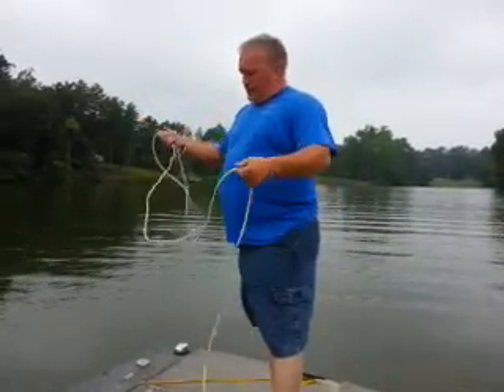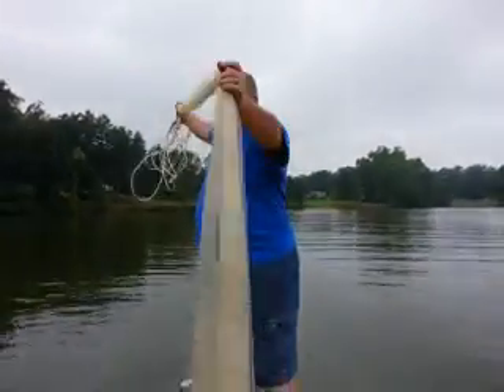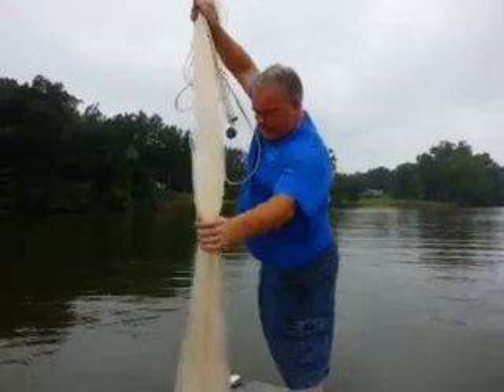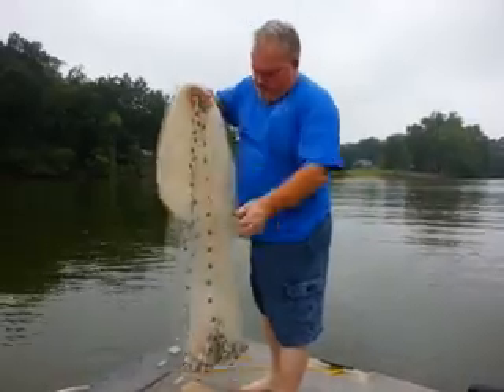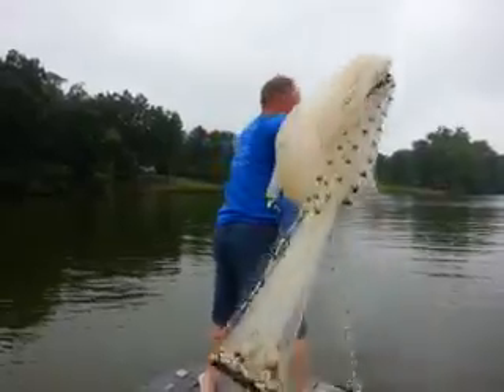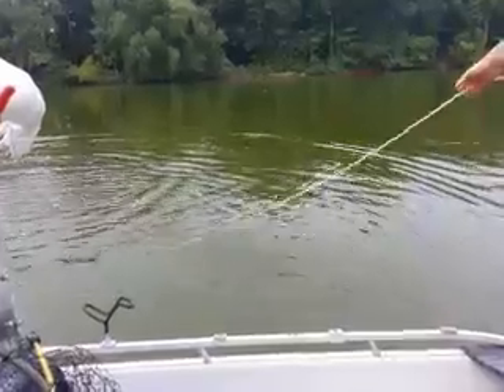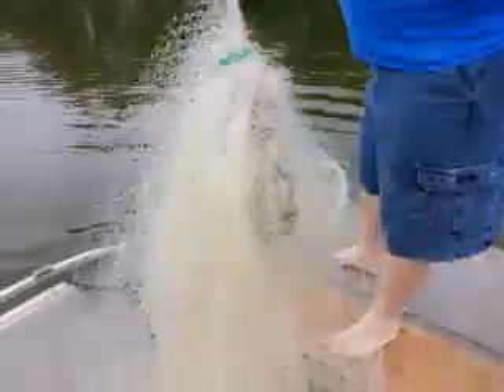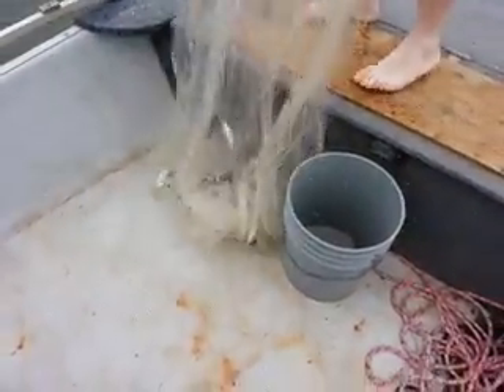Fish Bite Rod Holders: How we throw a 10ft. cast net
Alan aka fishbite. .Throwing a 10ft. Cast net.